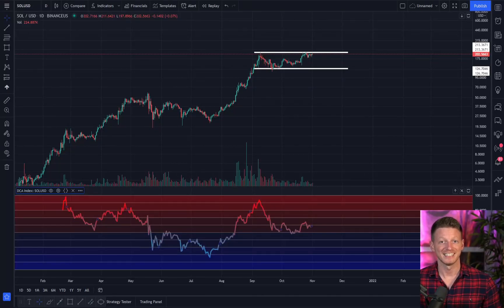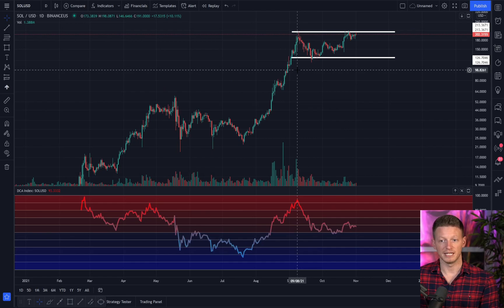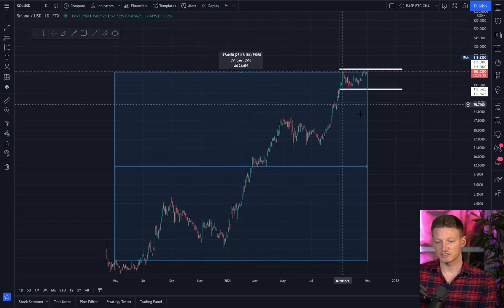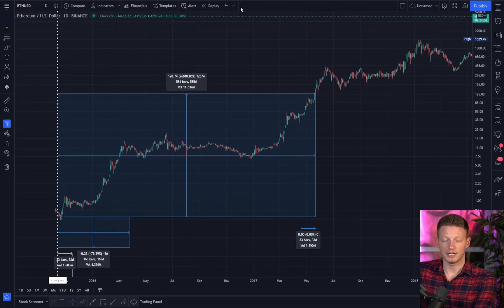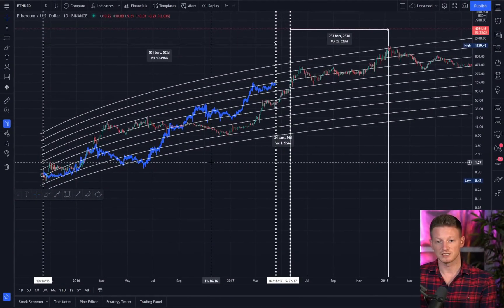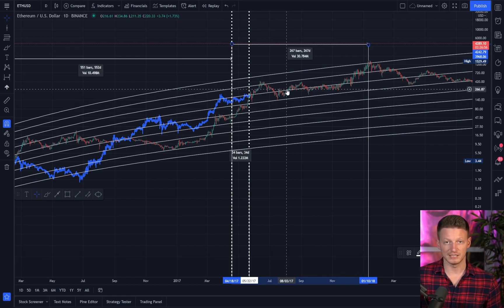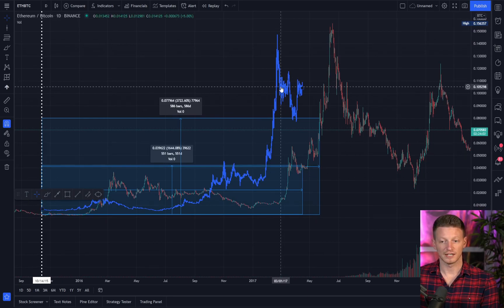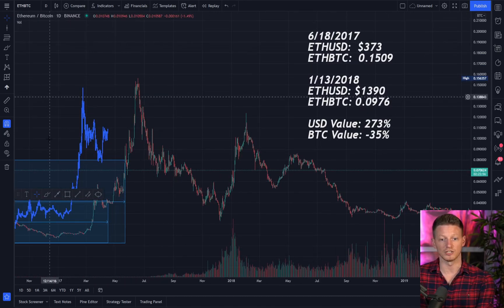SOLANA (SOL) - Is $1,000 A Realistic Valuation? | Regression Price Analysis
Solana is very similar in it's price action to Ethereum back in the 2017 bull market cycle. In this video, we use regression analysis to determine if this is a realistic valuation for SOL in 2021 or 2022. Solana price prediction can be difficult given how new the coin is, however looking to the past may reveal something about what we can expect going forward.